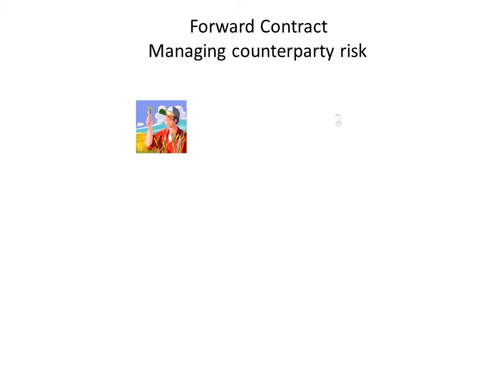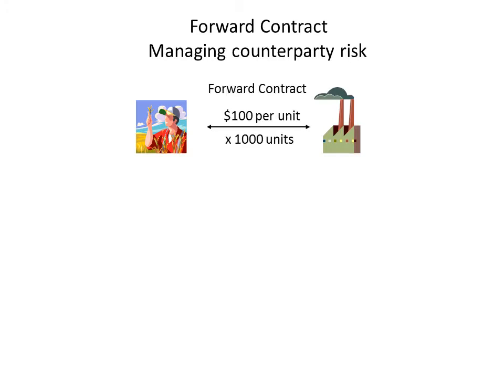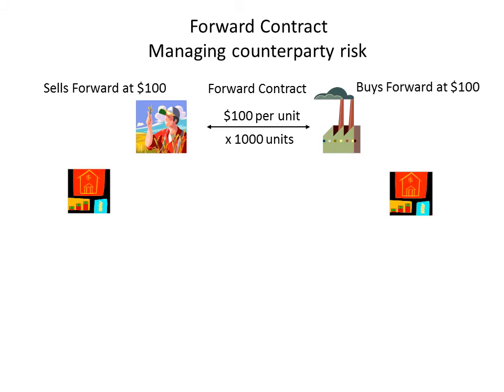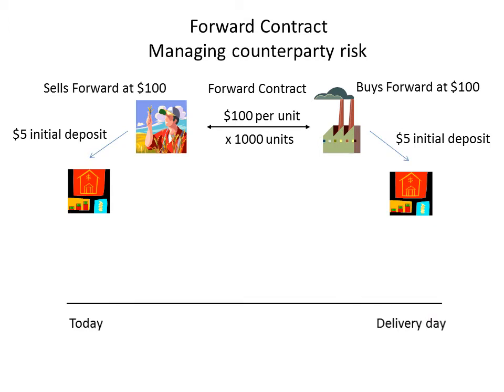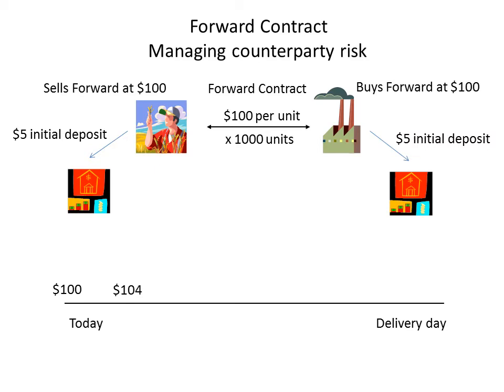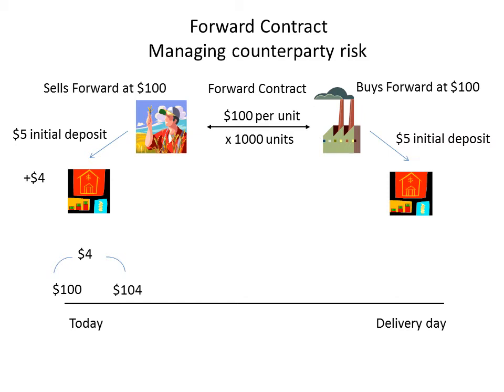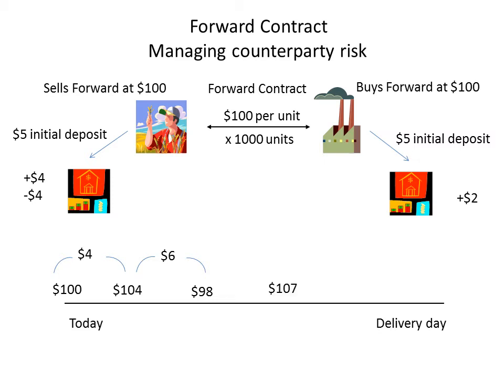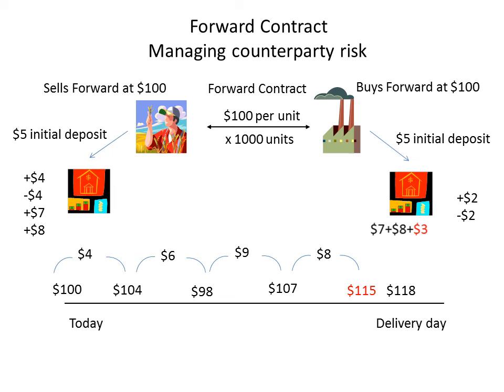Forwards marking to market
Capital Markets & Derivative Training video: Forwards: Marketing to Market - Introduction